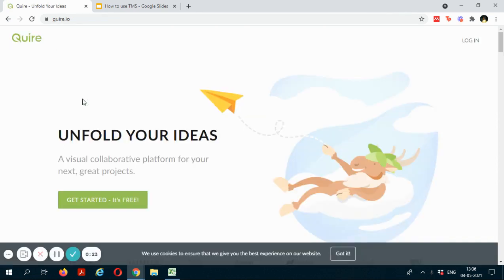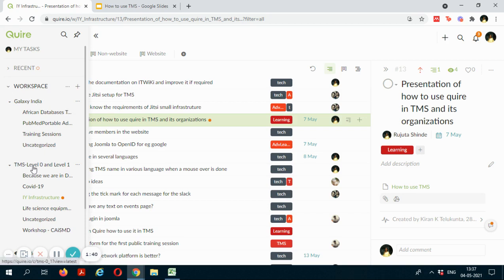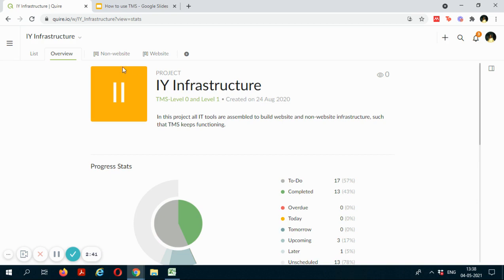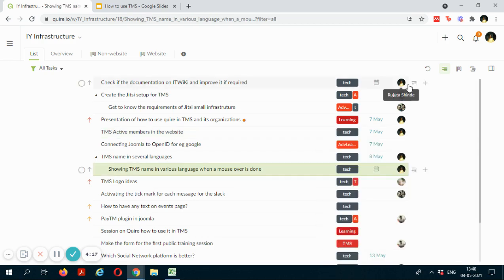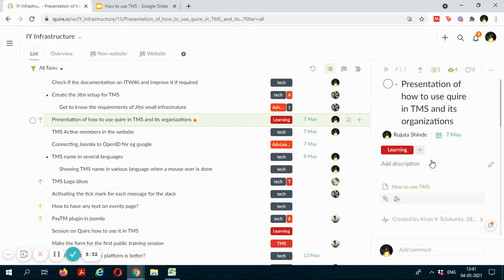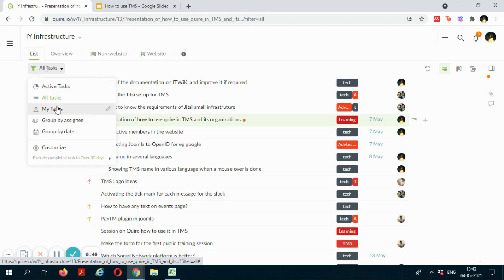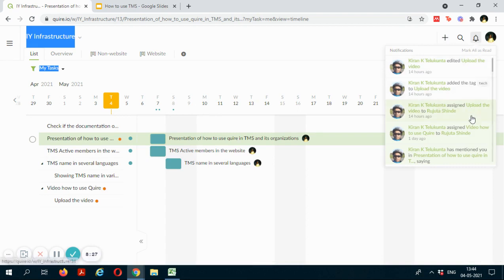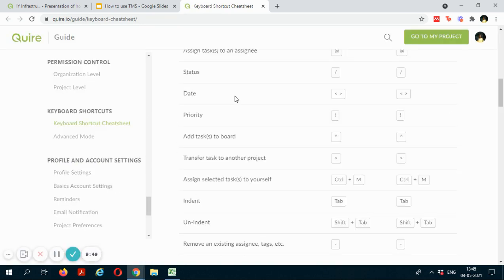How to use Quire in TMS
This is a descriptive video explaining you how to use Quire task management app in TMS Foundation.